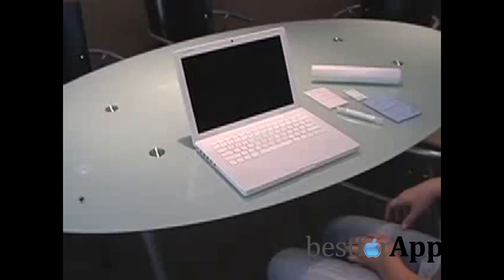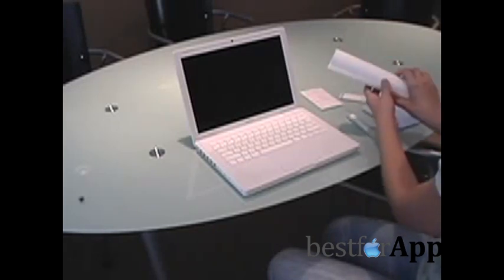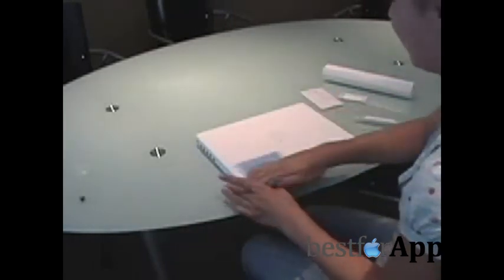NLU Bodyguardz (NLBM3C1010) - пленка для MacBook Air 13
Пленка Bodyguardz от компании NLU -- это хороший способ защитить ваш ноутбук от царапин и потертостей.
С этим приспособлением MacBook Air будет всегда иметь превосходный внешний вид. Аксессуар произведен из прочного материала. Такая же технология используется для защиты лакокрасочного покрытия автомобилей от царапин и сколов.
Особенности:

Повышенная прочность  -
Ультратонкая